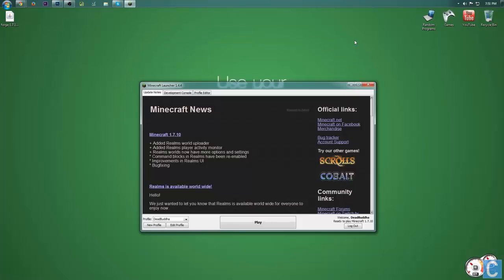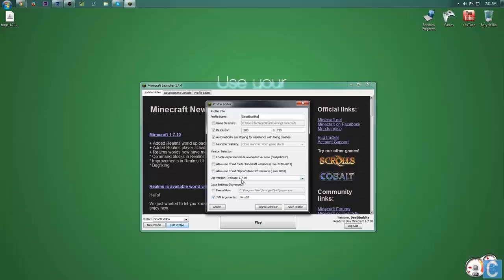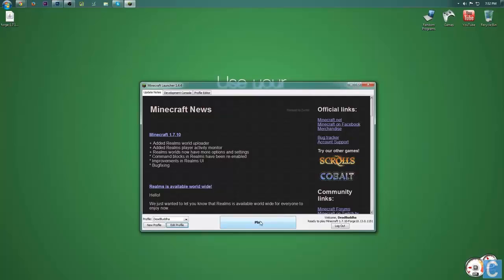Minecraft Forge 1.16.3-1.7.10 - Hot Mod Minecraft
Open-Source Minecraft Forge (API) for Minecraft 1.5.2,1.6.4, 1.7.2, 1.7.10 and 1.8,1.16.3
Minecraft Forge  - Mod Minecraft
How do you insall forge
Download the latest available version of Minecraft Forge
Open the Minecraft.jar file using or 7zip or WinRAR (located in your “/.minecraft/bin” folder)
Open the mod zip file (drag and drop the mod zip files and folders into jar)
Delete META-INF located inside jar
Launch Minecraft to check if the installation completed successfully